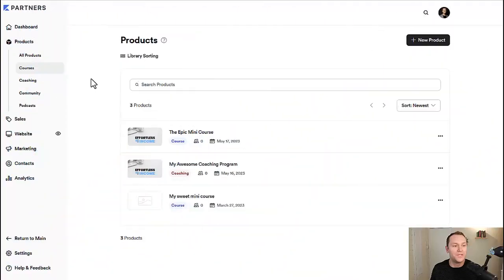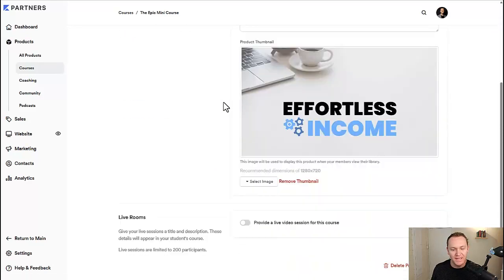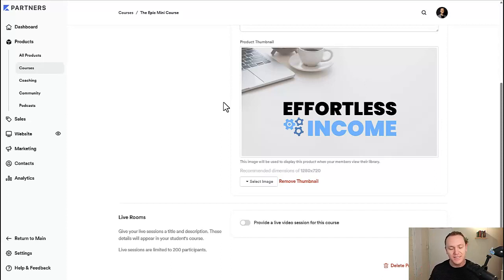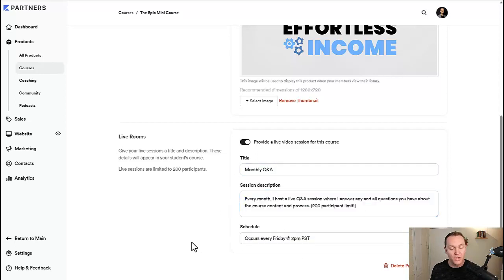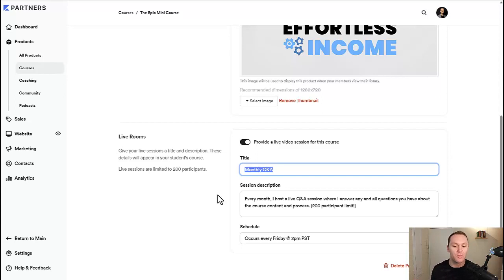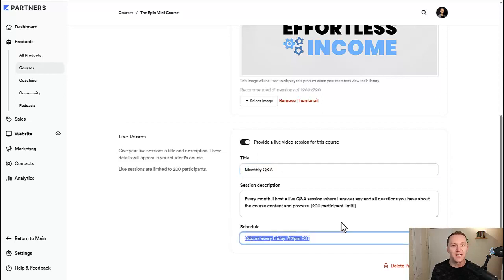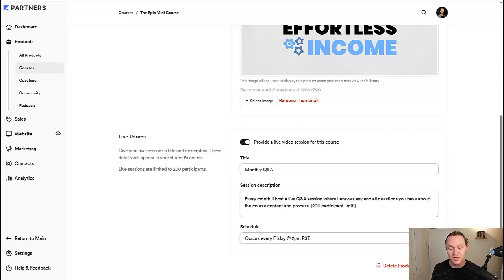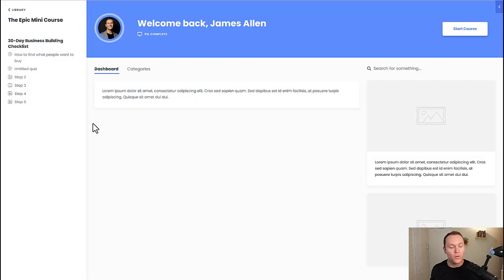Kajabi: Built In Coaching and Q&A Videos (No Zoom)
Elevate your coaching and teaching experience with Kajabi's built-in live coaching and Q&A sessions! In this tutorial, James guides you through the process of utilizing this powerful feature in Kajabi. Learn how to create and schedule live coaching sessions, facilitate interactive Q&A opportunities, and provide real-time support to your students. With Kajabi's live coaching and Q&A sessions, you can foster a sense of community, offer personalized guidance, and ensure the success of your students on their learning journey. It's time to unlock the full potential of your coaching and teaching with this incredible feature in Kajabi!

Chapters:

0:00 - Introduction
1:41 - Setting Up Live Q&A Sessions